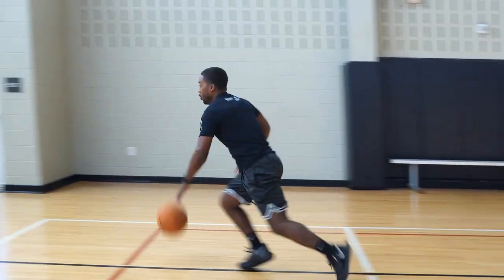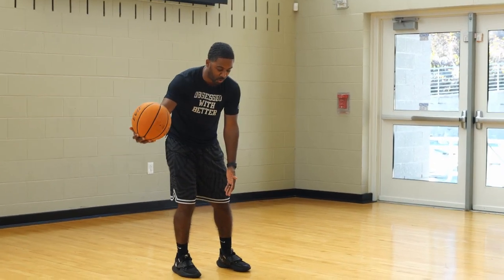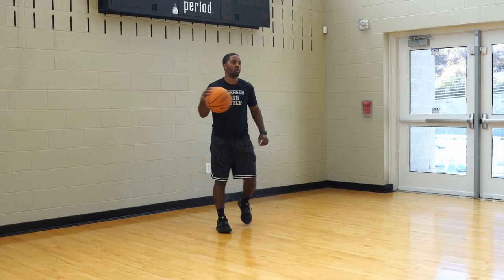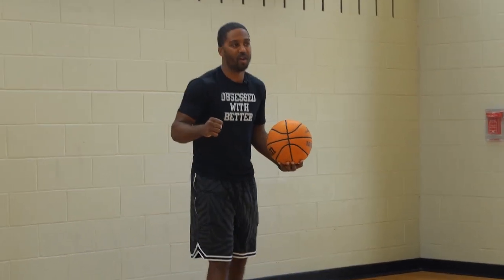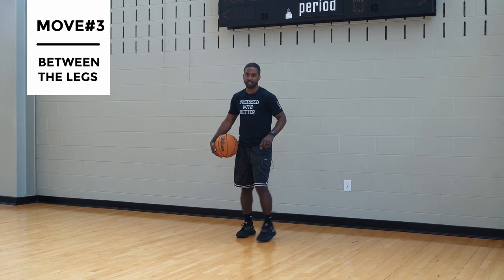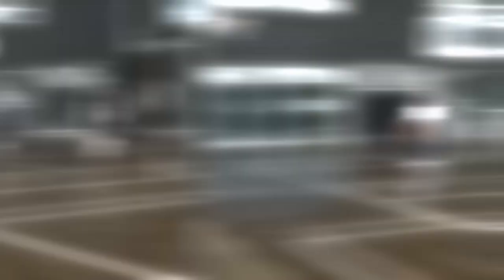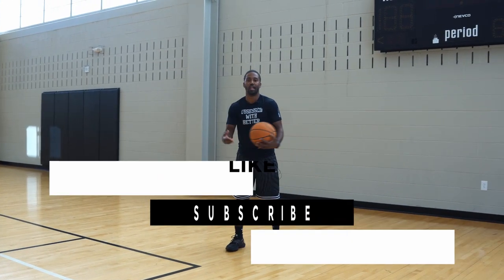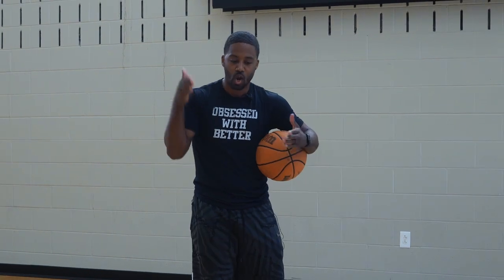DOMINATE the Court with These 3 EXPLOSIVE Transition Moves 🏀💥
Are you looking to take your game to the NEXT level and dominate the court?
Look no further! In this video, we'll show you three explosive transition moves that will give you an advantage over your opponent and help you control the game. These moves are easy to learn and execute, and they will give you a dynamic edge on the court. Whether you're a beginner or an experienced plater, these moves are sure to elevate your game and help you dominate the competition. So grab a ball and get ready to dominate the court with these three explosive transition moves!